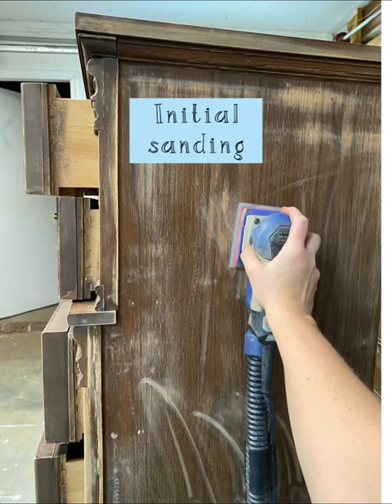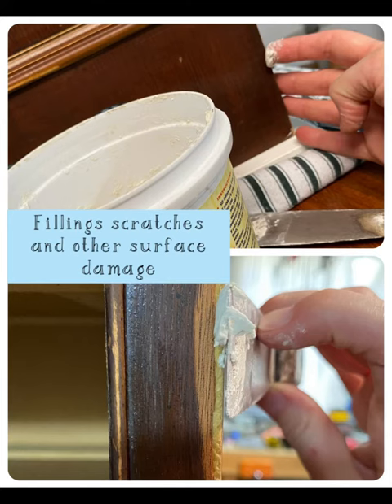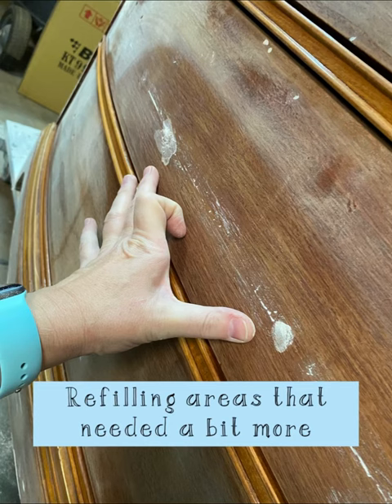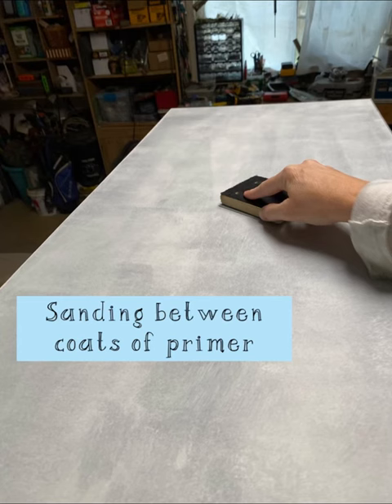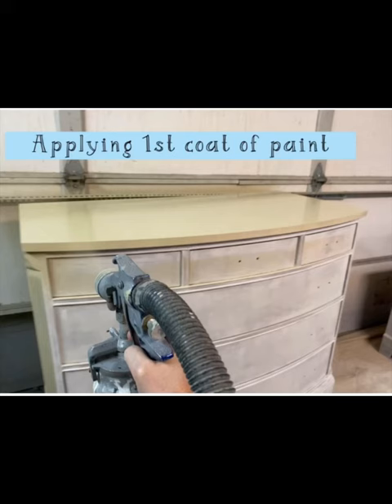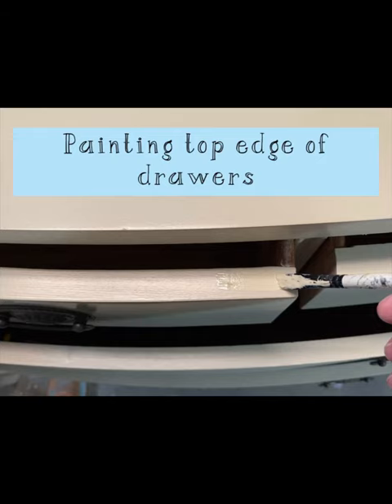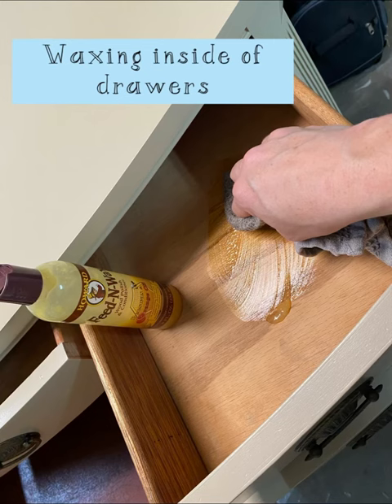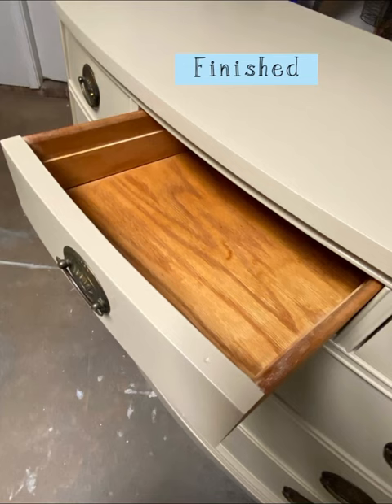Step by step dresser painting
This is a quick step by step that shows you everything I do to a piece of furniture when painting it.